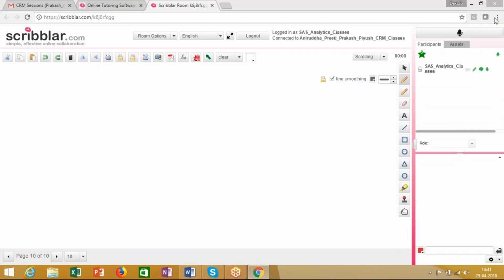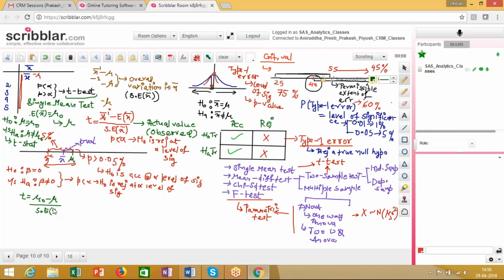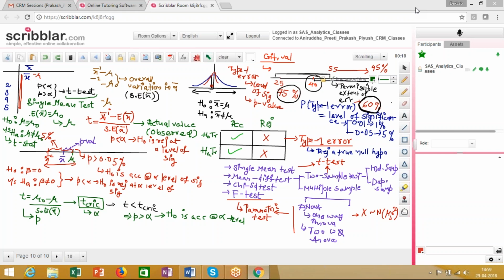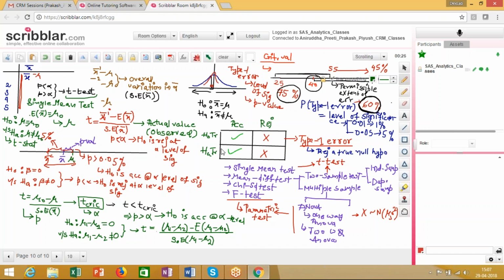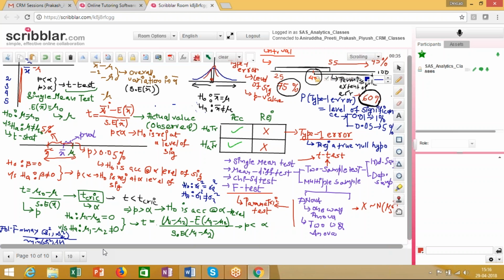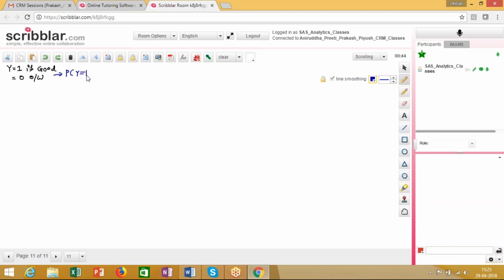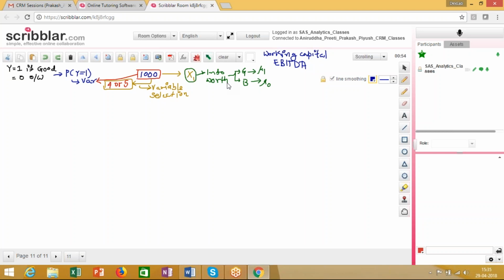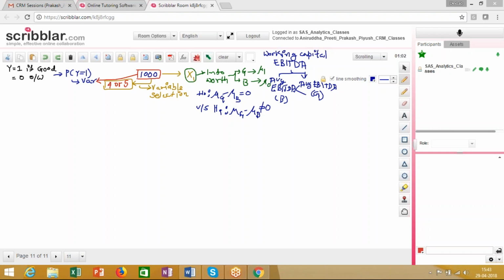12 Credit Risk Modelling Classical Inferential Statistics and Testing Day04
This video describes different testing procedures : T-Test, Mean Difference Test, ANOVA (Two way ANOVA) which are used extensively for assessing basic conjectures in credit risk.